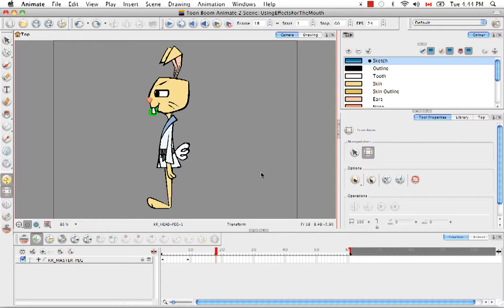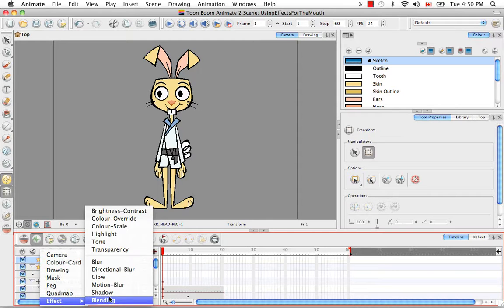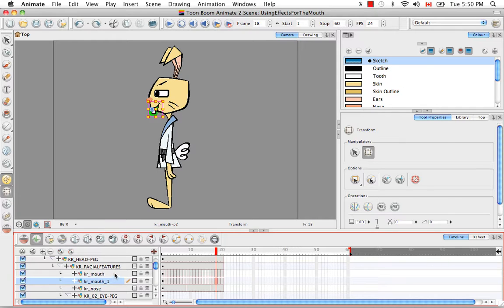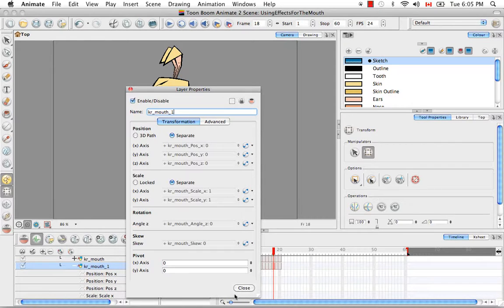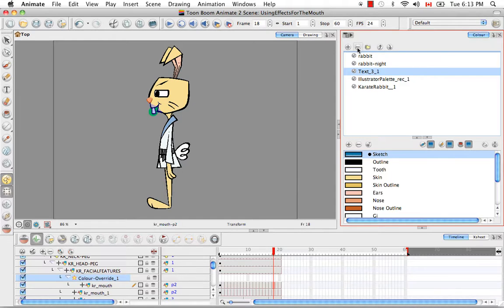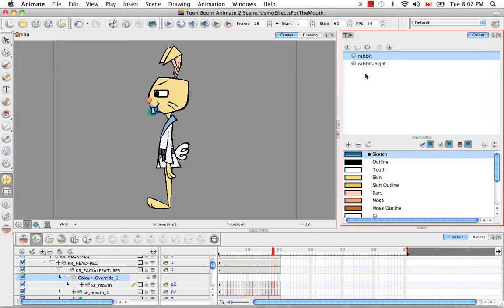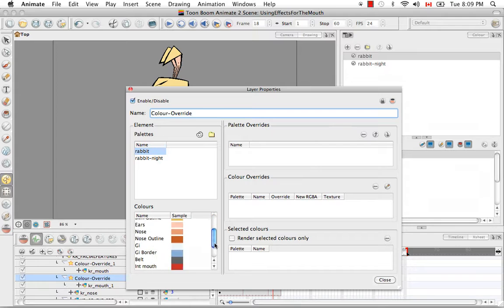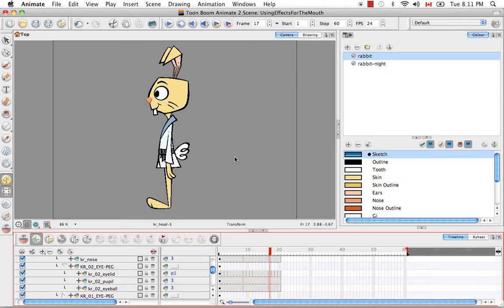54. Animate Tutorials: Using Effects To Fix Character's Mouth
Using Effects To Fix Character's Mouth